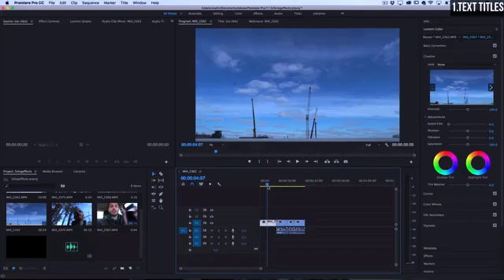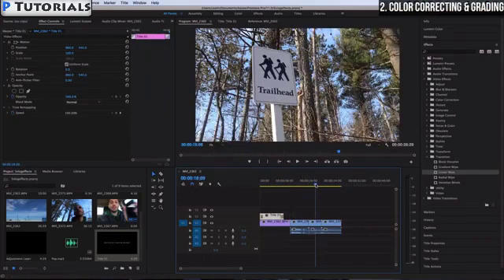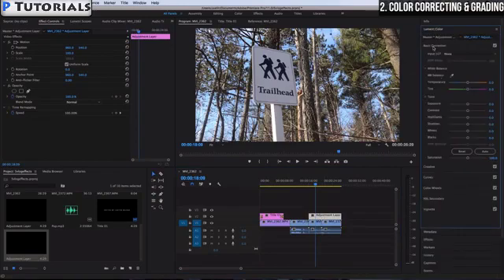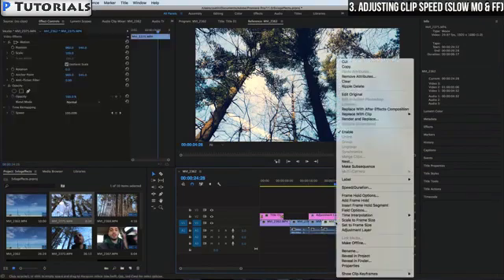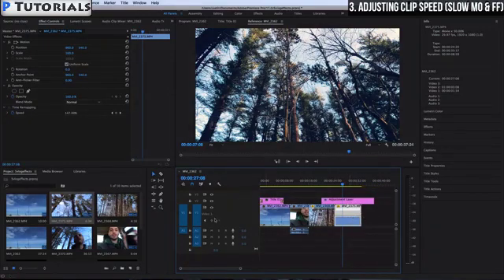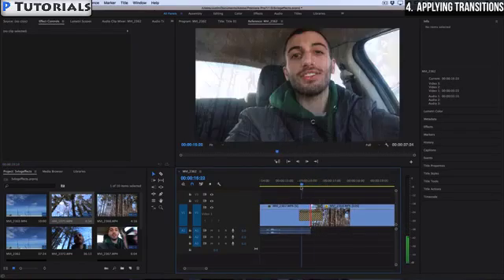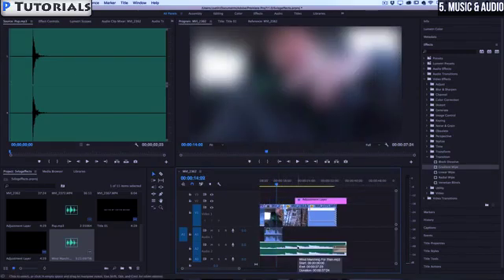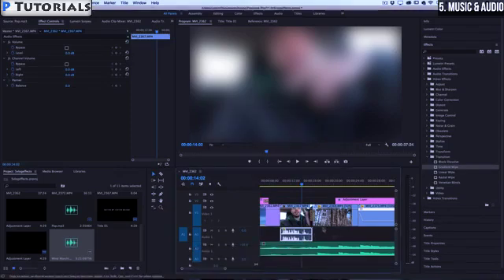5 Essential Video Effects every editor should know! Adobe Premiere Pro CC Tutorial